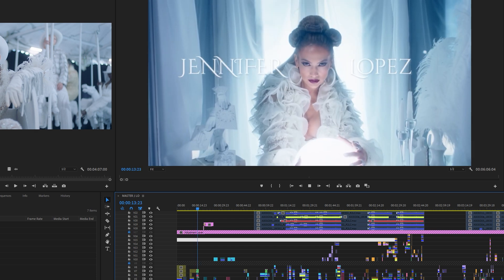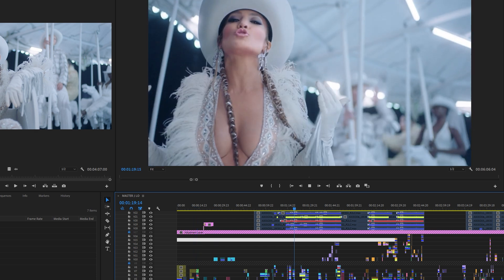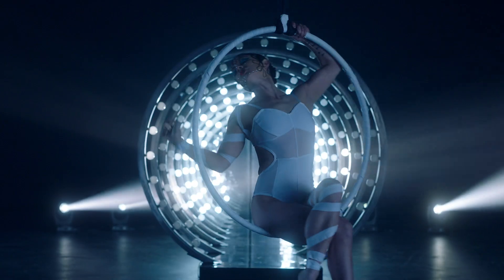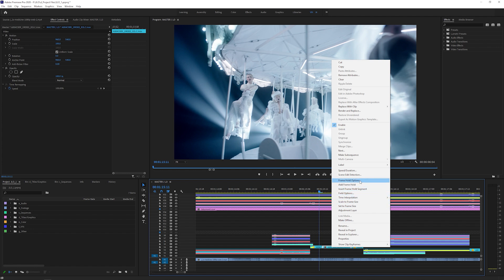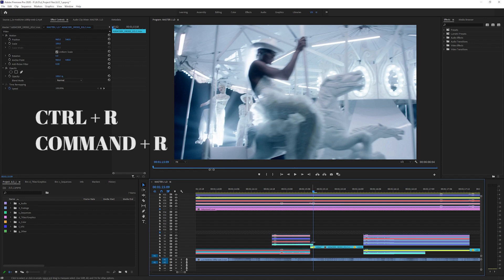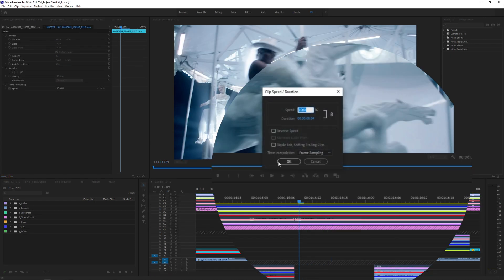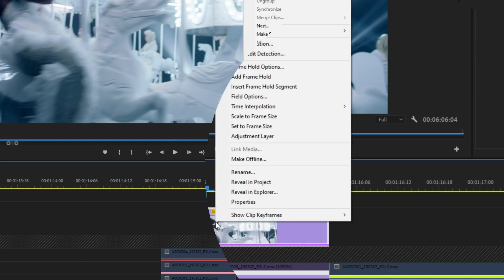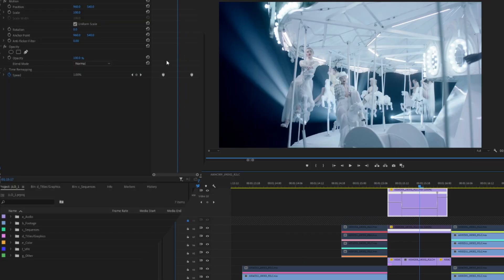Enhance Your Video Editing with Speed Ramping | Quick Tips with Vinnie Hobbs | Adobe Video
Take your video editing to the next level by learning speed ramping!  Join Video Editor Vinnie Hobbs for our latest series of Quick Tips, and learn how to edit video in Premiere Pro! In this video, Vinnie shows how to apply Speed Ramps to your videos to more effectively make speed changes. Let's go!